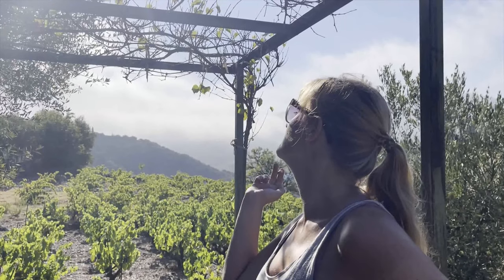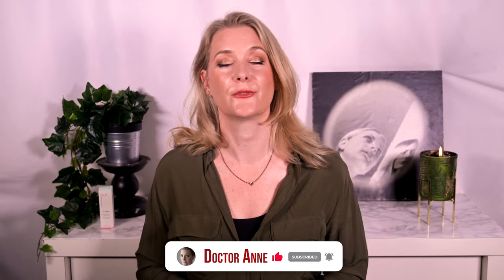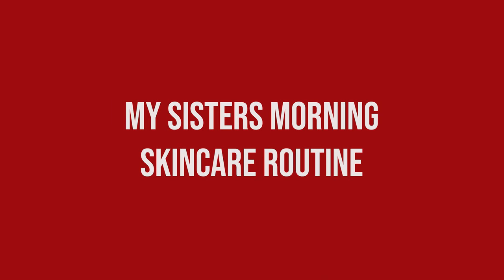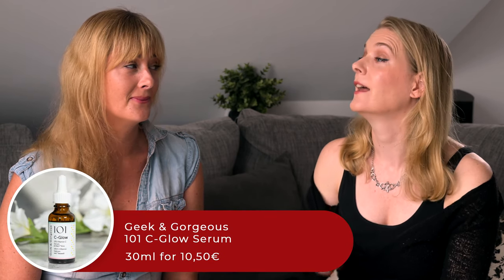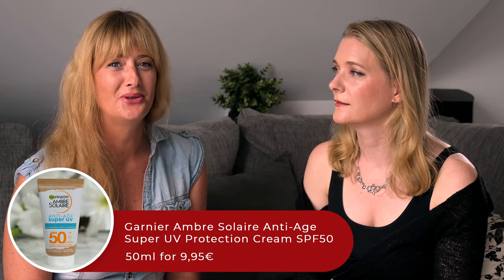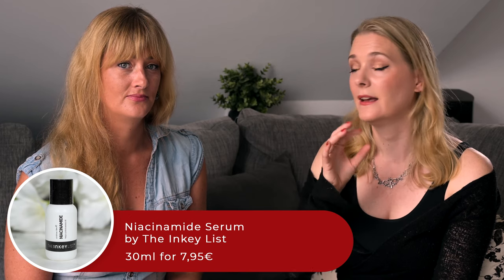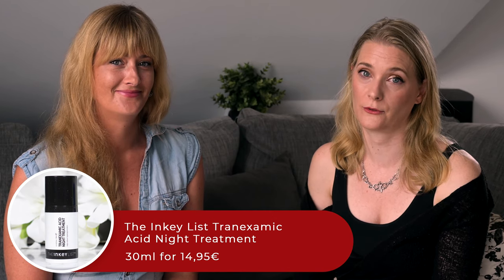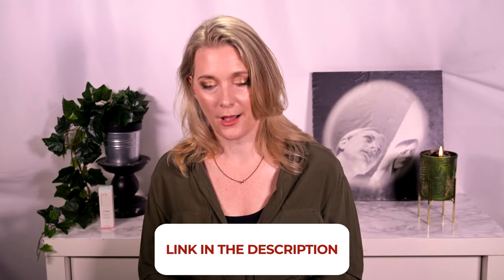Hyperpigmentation skincare routine for my sister with before and after | Doctor Annes Advice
I get so many questions about the best skincare routine to treat hyperpigmentation, I decided to ask my sister (sun worshipper, smoker and without a proper routine) to come in front of the camera and build a skincare from scratch. Do you want to see her results?

Kapitel:
0:00 Why my sister has hyperpigmentation on her face
0:54 Intro
1:20 The before and after pictures
2:03 The changes you can expect when treating hyperpigmentation
2:34 My sisters morning skincare routine
4:56 My sisters evening skincare routine
8:29 Is this the best skincare routine for hyperpigmentation?